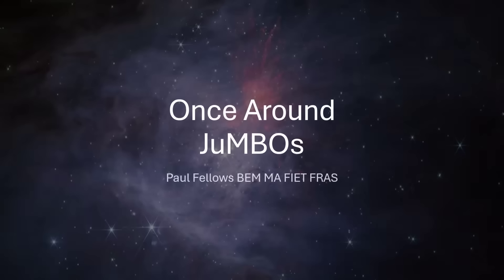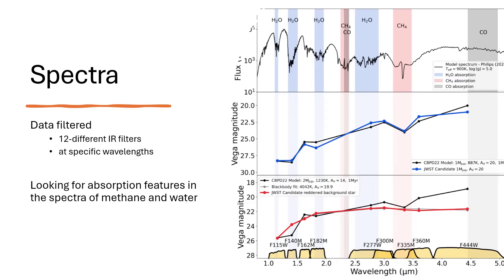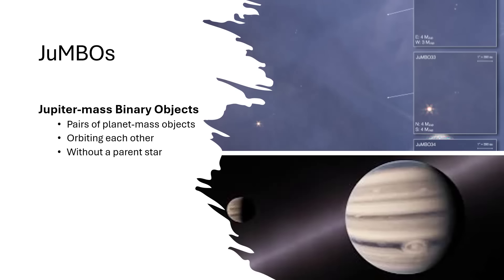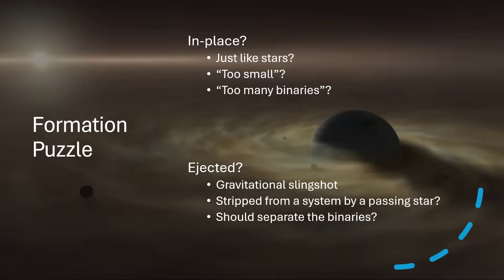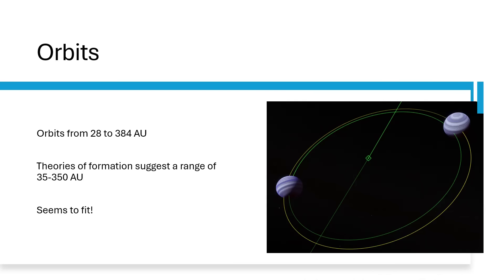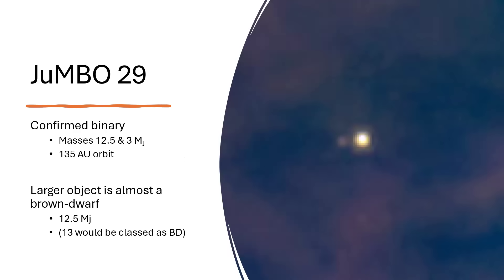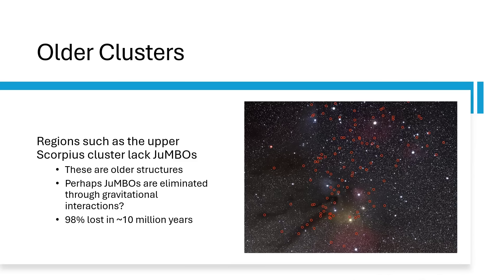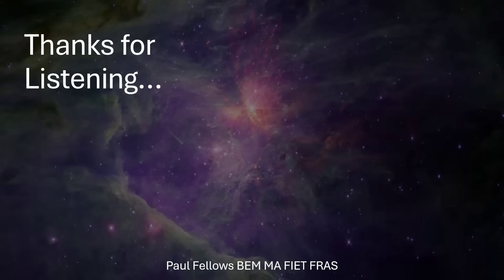Once Around JuMBOs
The detection of JuMBOs in the Orion Nebula hit the headlines and raised a few questions. But what are JuMBOs?